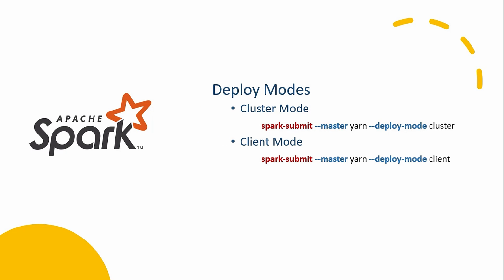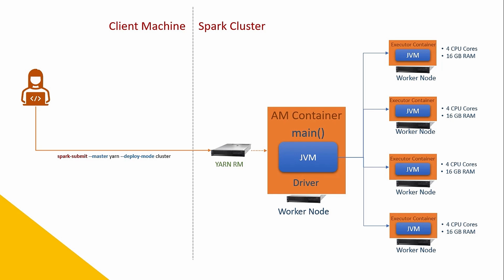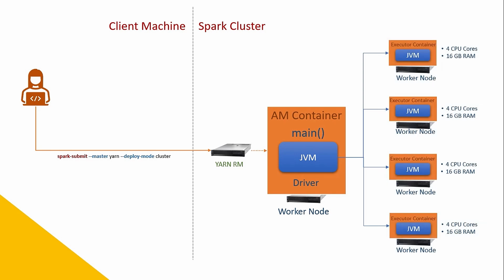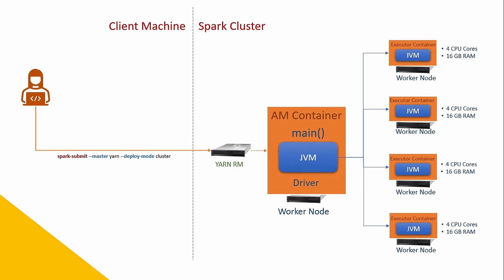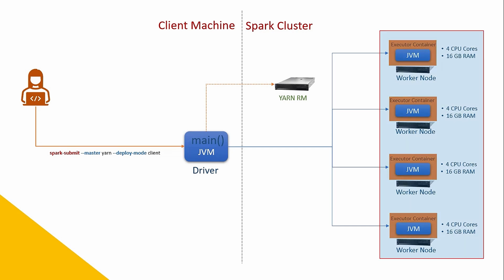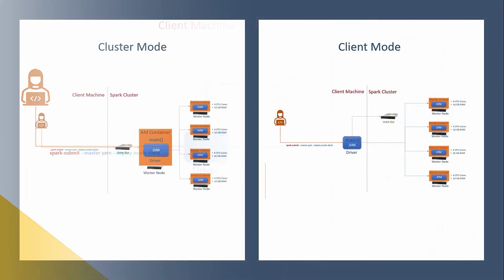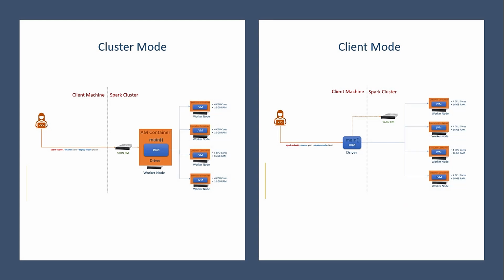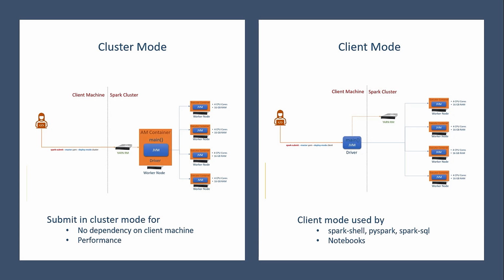saprk3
دانلود کتاب و فیلم های اموزشی رشته نرم افزار کامپیوتر